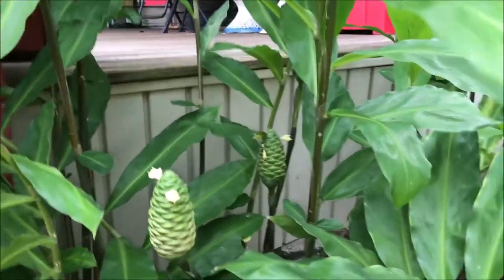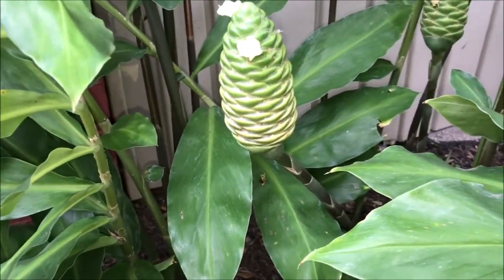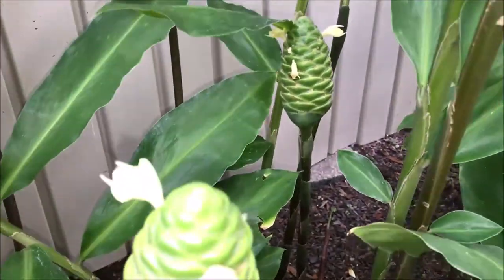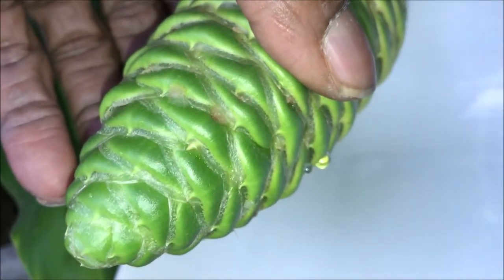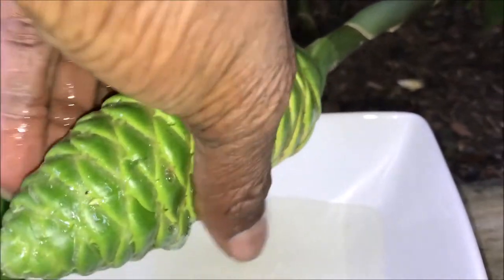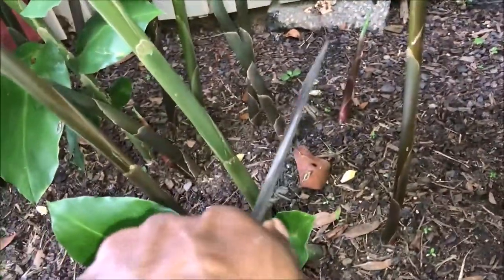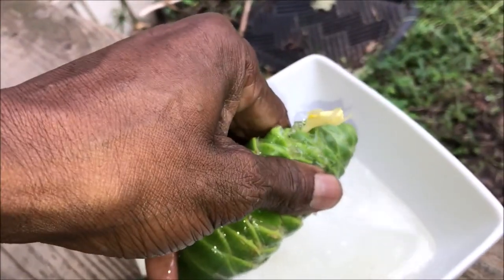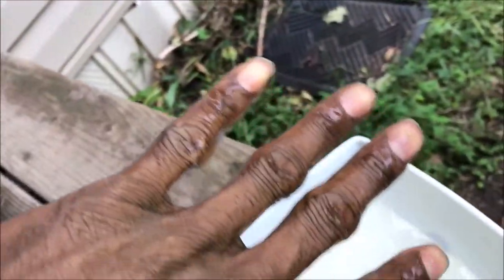How To Extract The Shampoo From Pinecone Shampoo Ginger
Join us in today's video as we show you two methods of extracting the shampoo from the cone of a Pinecone Shampoo Ginger plant!

1110 Park Avenue S.
Tifton, GA
31794

Soundtrack:  (Why Y'a'll Hate Me?)
Artist:  A Lion Unleashed
Label:  Upwardly Mobile Entertainment Records Inc.
Recording location:  Park Avenue Studios
Availability:  FREE with email subscription!